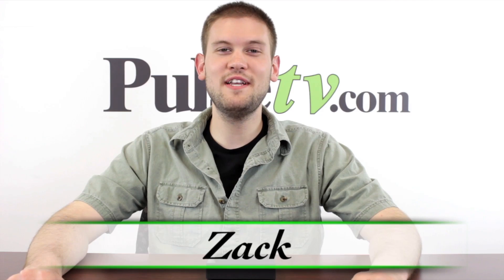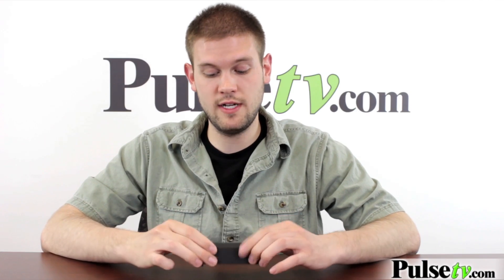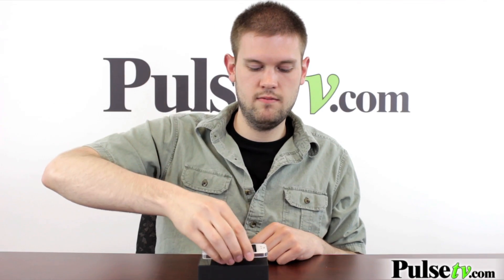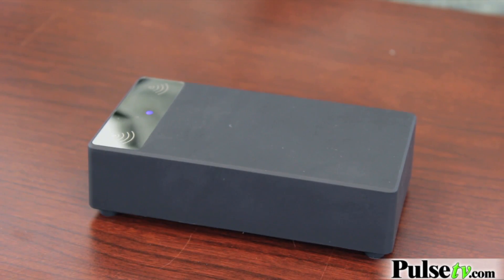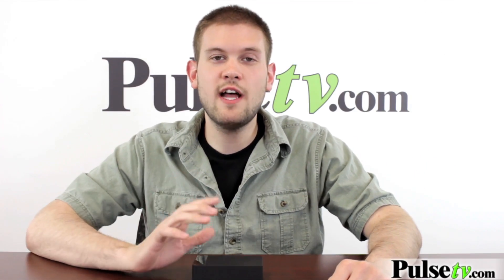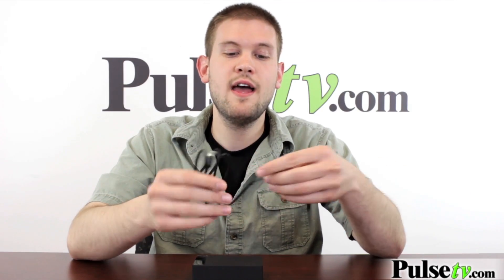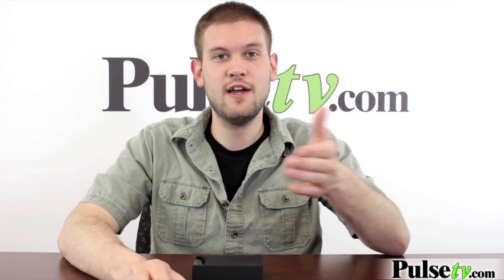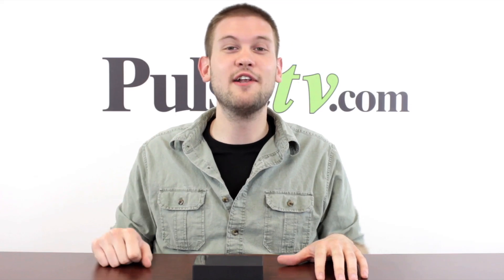Universal Induction Speaker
Mutual Electromagnetic Induction Amplifier Speakers For Smartphones - You won't believe the sound quality that comes out of this little speaker, it's amazing. But that's not the only amazing part; you don't need to connect your phone in any way!